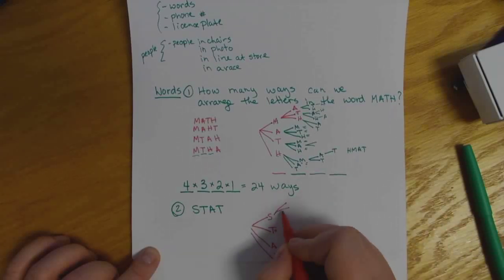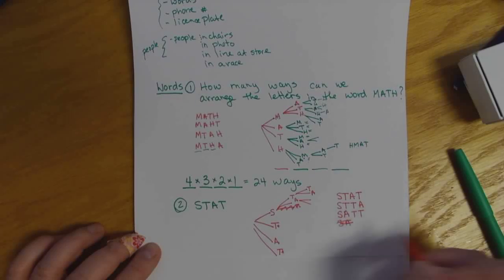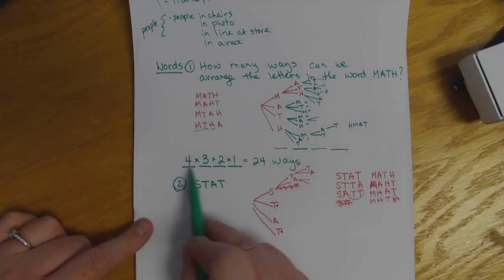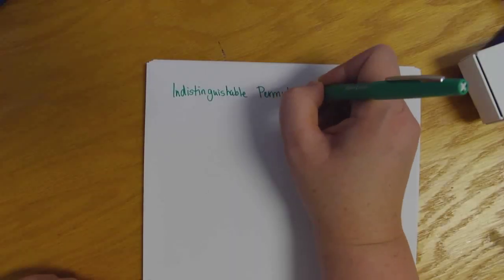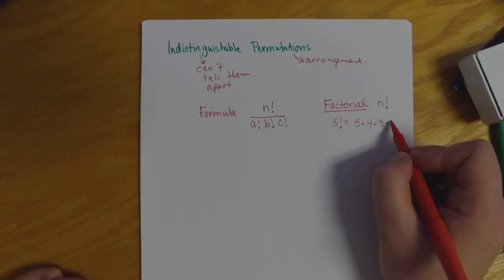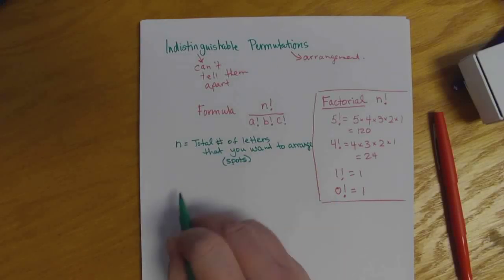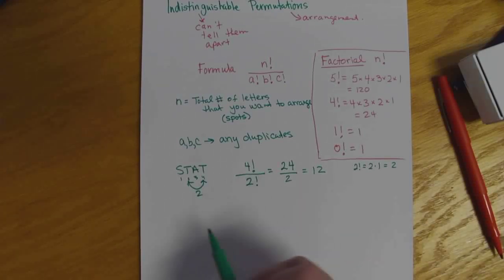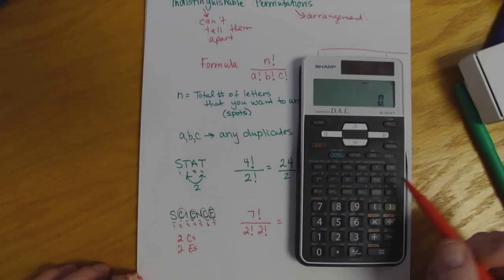multiplication principle part 2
Caroline Purdy
stat2263